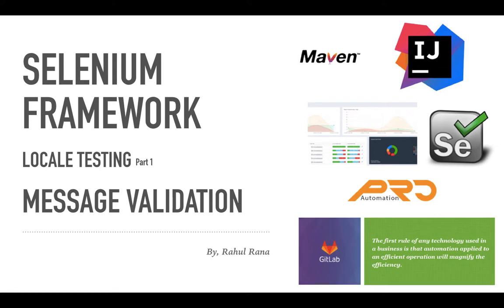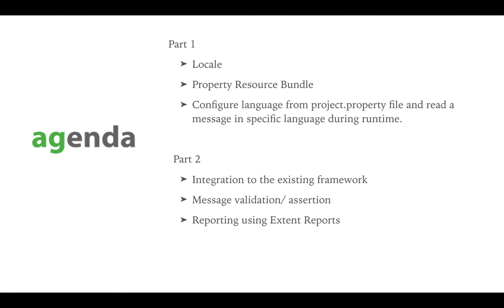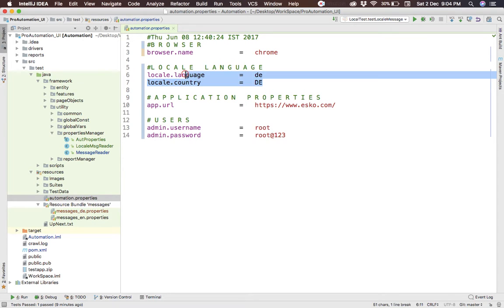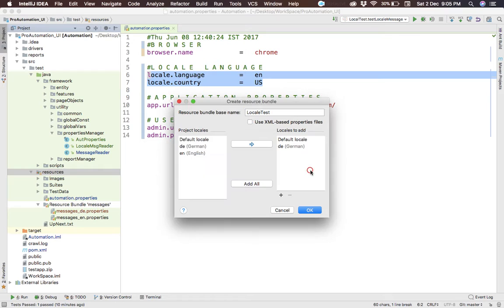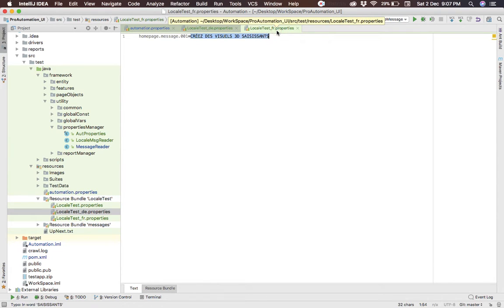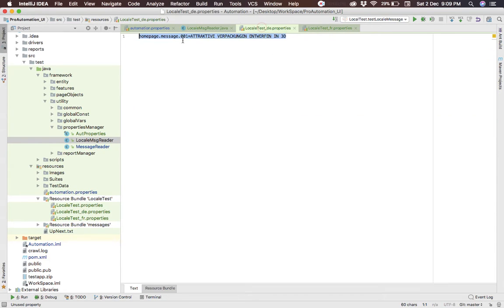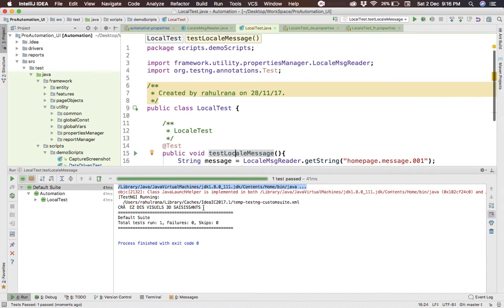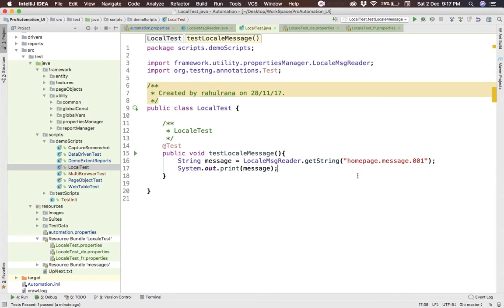Localization Testing | Selenium WebDriver | Property Resource Bundle | Java | Dec 2017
Lear how do localization (multi language) testing using Selenium Webdriver and manage your application's messages using property resource bundle. Create a mechanism to develop generic selenium scripts which could validate application across different languages.